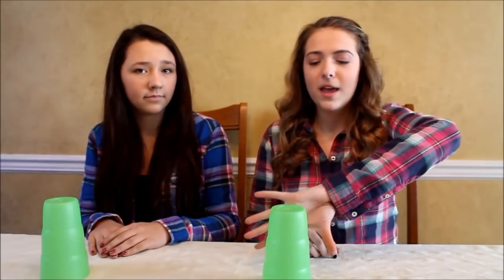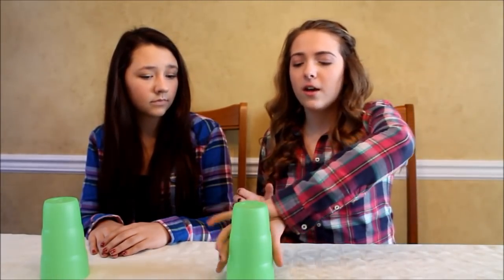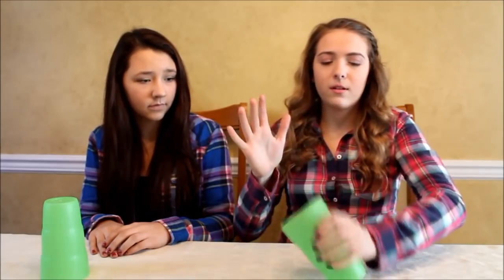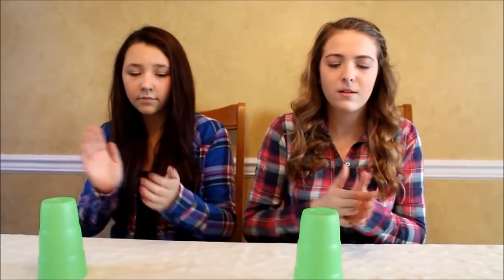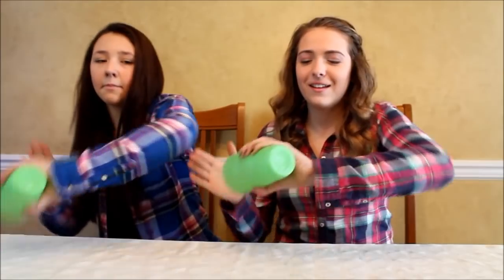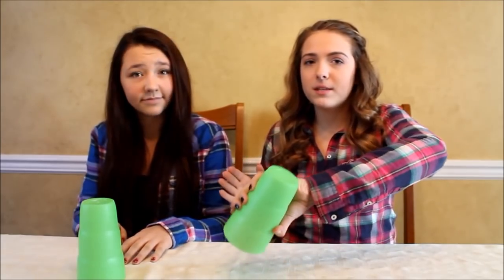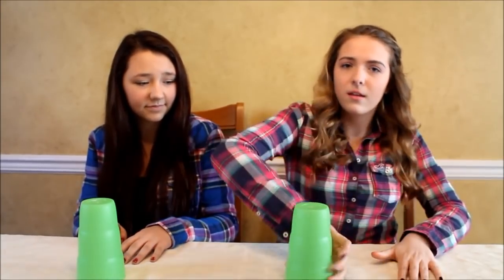♥The Cup Song Tutorial♥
Hey guys so we recently learned how to do this! We are really excited to show you guys! Comment if you have any questions! We had such a fun time making this video! Love you guys :)  DONT FORGET to watch in HD :)

Mariesa's instagram: mariesa_mahoney

Olivia's instagram: oliviadanieletaylor